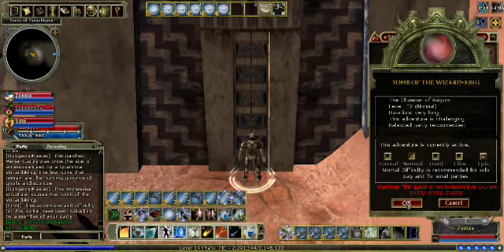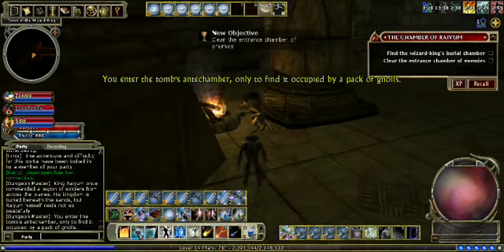DDO The Chamber of Raiyum Quick EXP Run /w Commentary (Part 1 of 3)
Decided to run Wizard King and managed to get a good PuG player. Unfortunately they were only able to join for 1 run, but I was still able to run wizard king 7 or 8 times after this run with some other good players. Its really good exp, and I suggest that all players around level 13-14 run it at least 6-8 times. Its some of the best EXP in the game, both exp/min and the general amount of exp it gives.